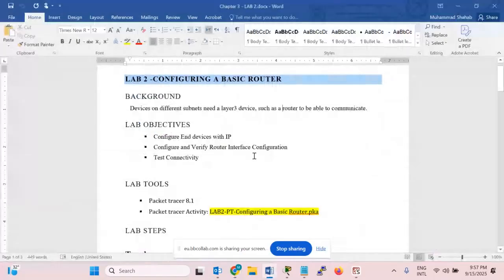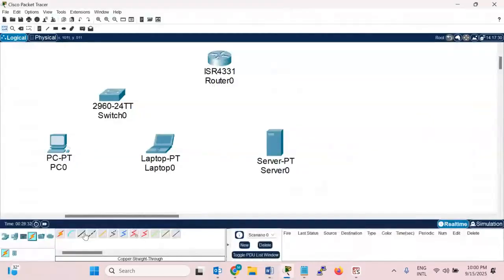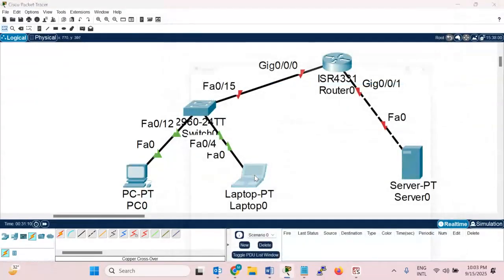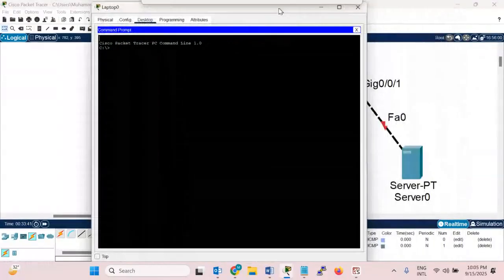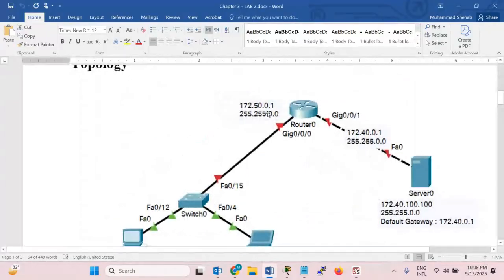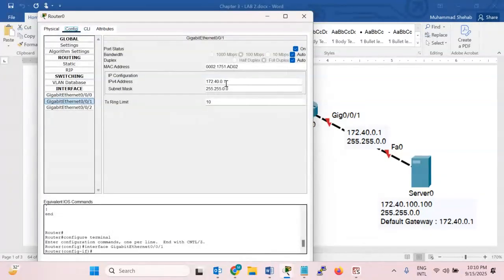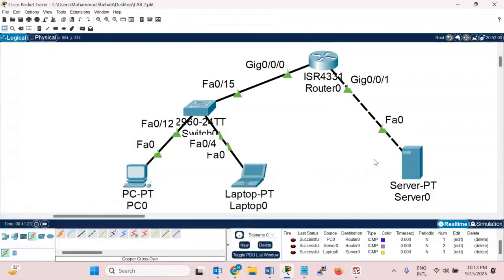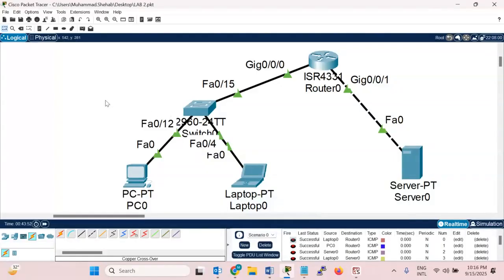LAB 2 Configure a basic router